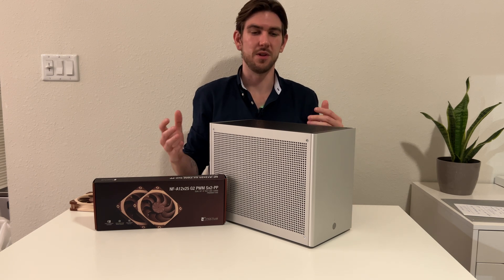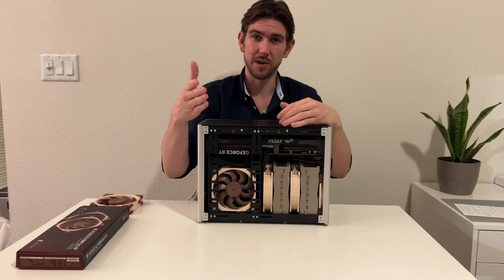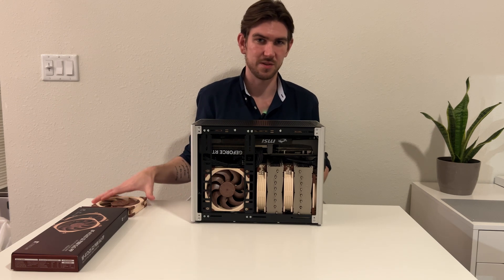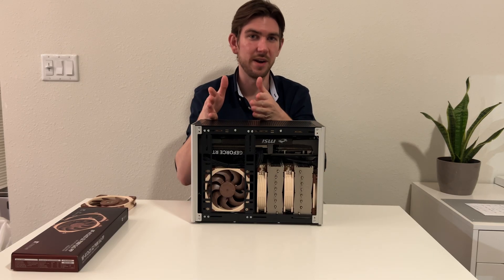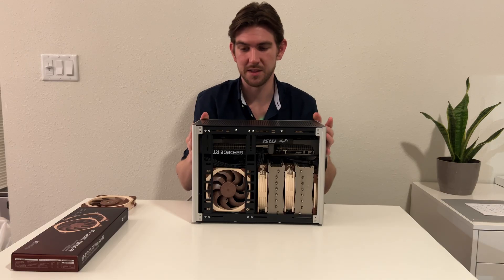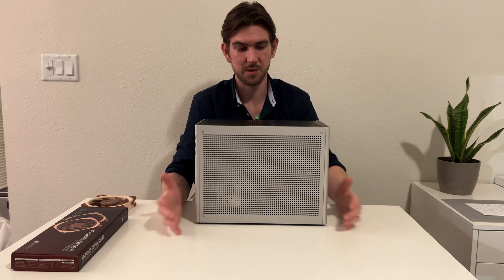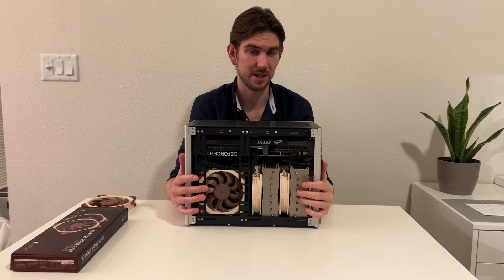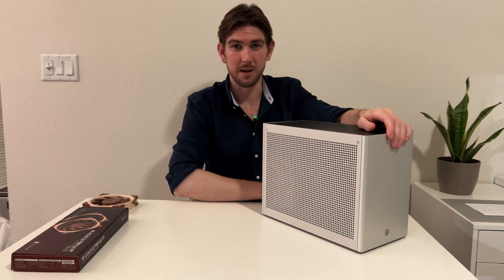Crazy cooling performance in the Louqe Ghost R1 and review of Noctua NF-A12 G2 fans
After owning the case for several weeks, I was able to test the cooling performance.

The performance is quite impressive within this case!

￼If you want to learn more about the fan changes here is a video from Noctua